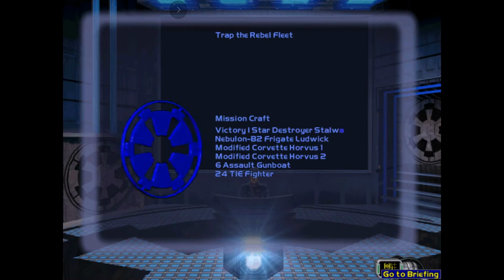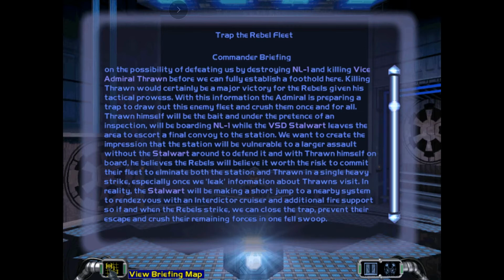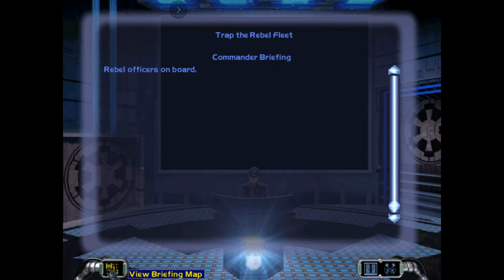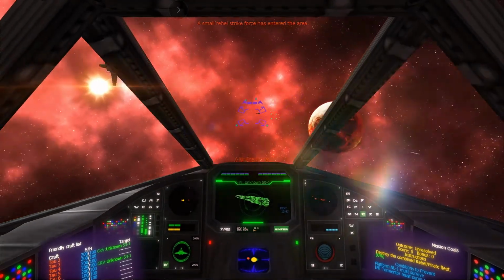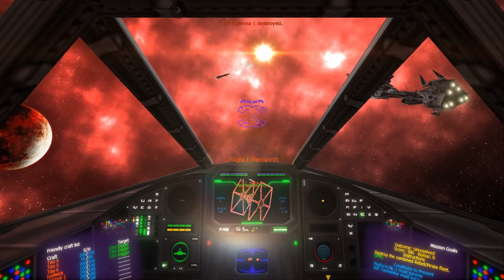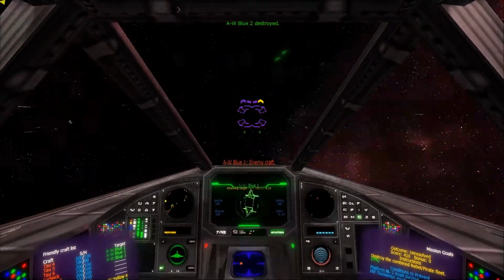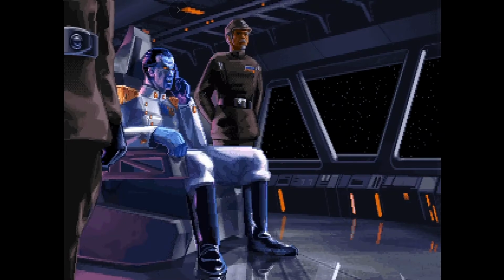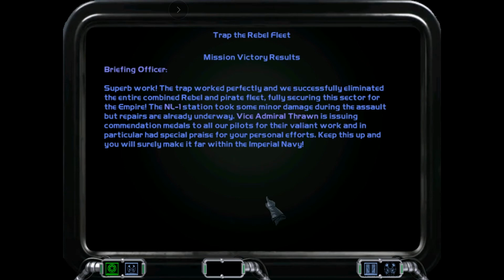TIE Fighter (TFTC) Reimagined Campaign(Hard) B3M5 - Battle 3 Complete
Battle 3 was a shorter journey.
Maybe it's Thrawn instead of Harkov.
But a shame to me in this mission which paid no effort to save the capital ships.